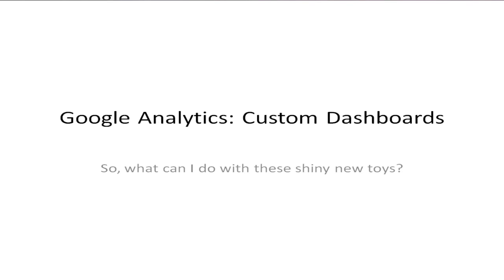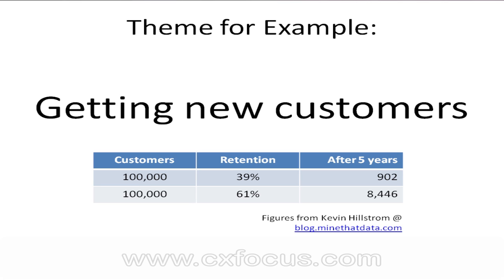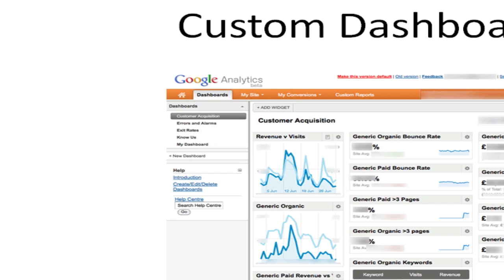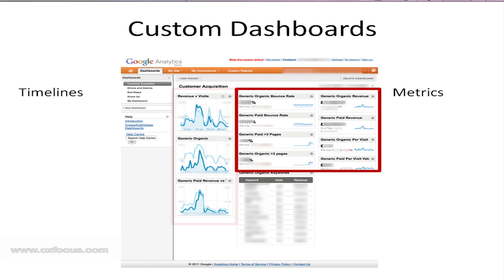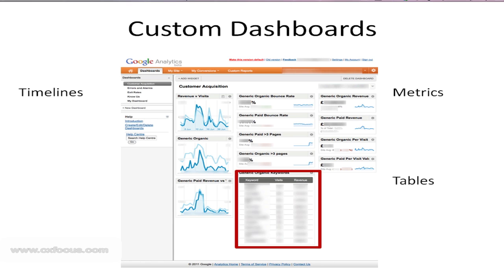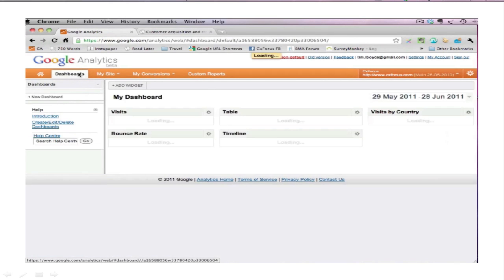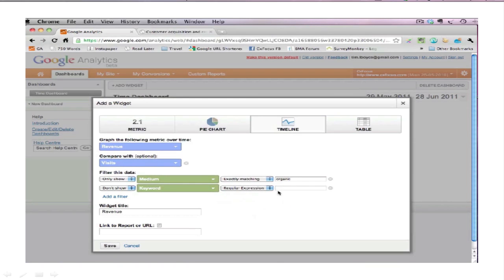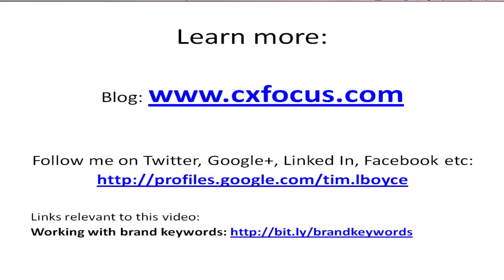Google Analytics: Custom Dashboards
How to use Google Analytics to report on specific business projects and day to day tasks using custom dashboards.